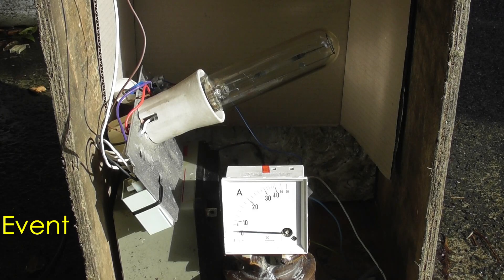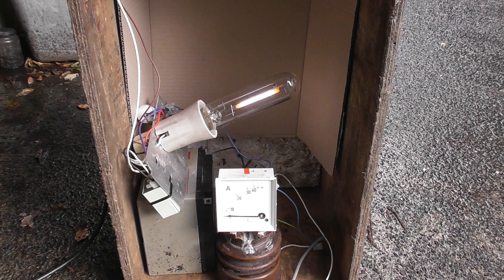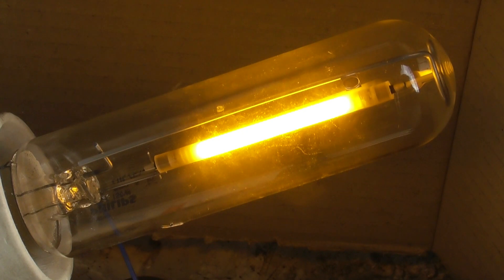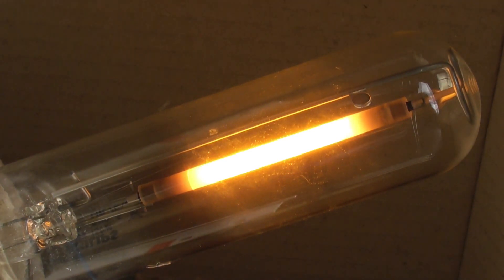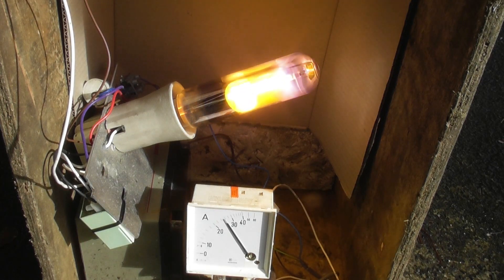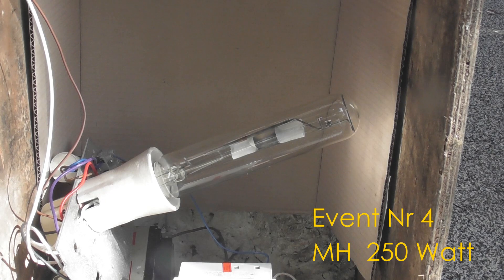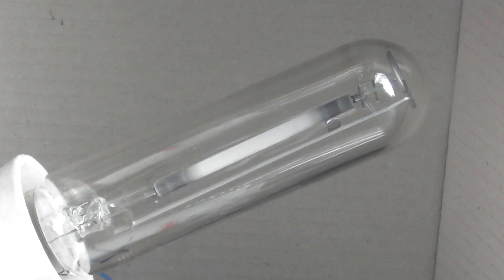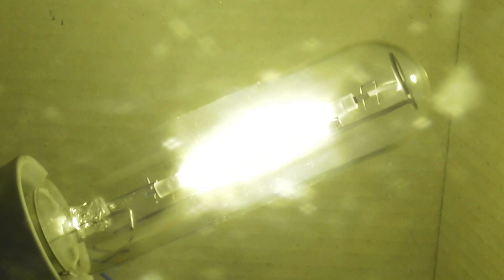Overballasted expired 100/150/250 HPS lamps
An experiment was done to see how an overballasted e.g. 1 kW or 0.5 kW ballast was inserted in a HPS or MH bulb. and see what happens.

at  04:18 a hole has melted in the arc tube of lamp Nr 3.

It was carried out in a controlled environment.